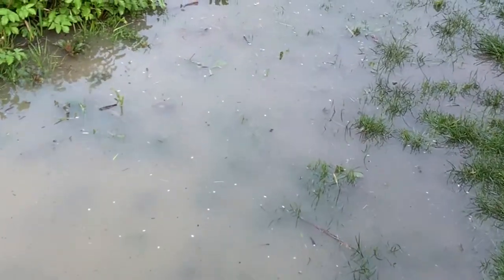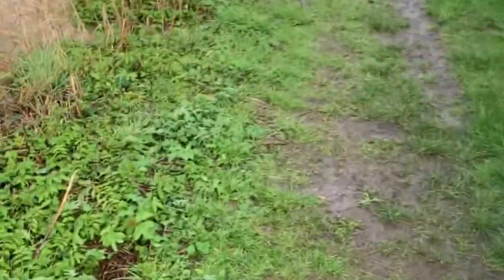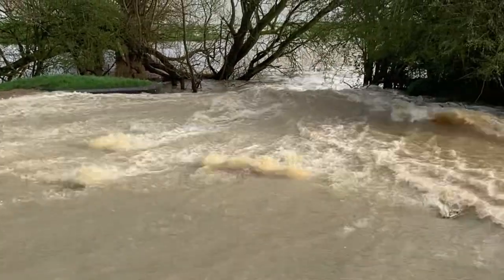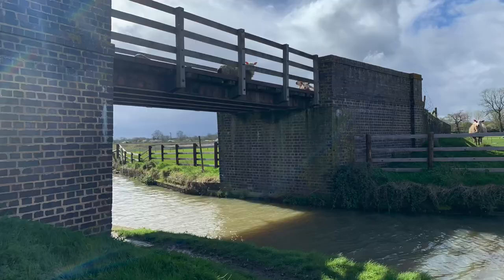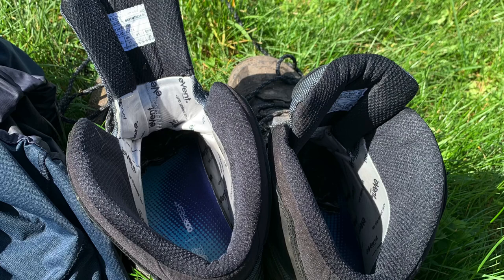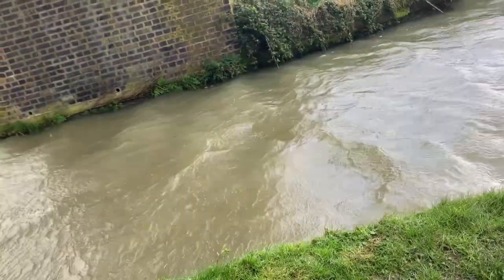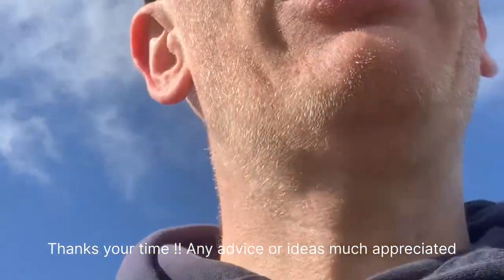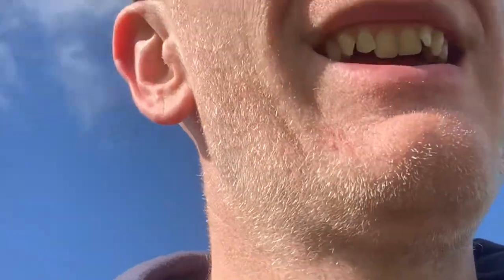147 miles in 3 days 250,000 steps How to long distance walk p1.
The beginning of a training preparation Vlog to walk the length of the Grand Union Canal starting in London Paddington and finishing in Gas Street basin Birmingham.
Follow me as I prepare for this long walking challenge for charity with a group of work friends.
June 5th,6th and 7th 2024.

Answers to word association:

Phoenix: Phoenix Nights

Sence: Common Sense

Junie Moon: Alfie Moon

Go! by Neffex

Spring of Deception by Density and Time 2

Both from YouTube library.

Many thanks for your time.